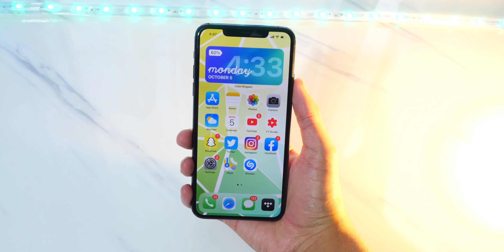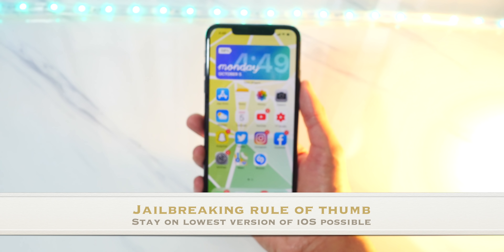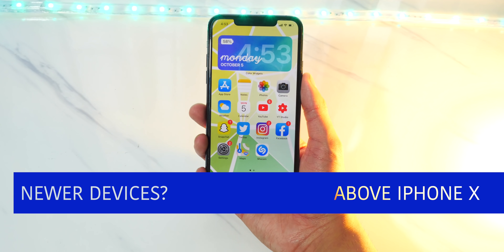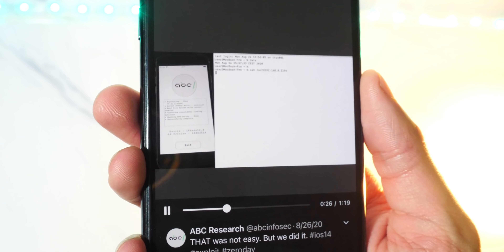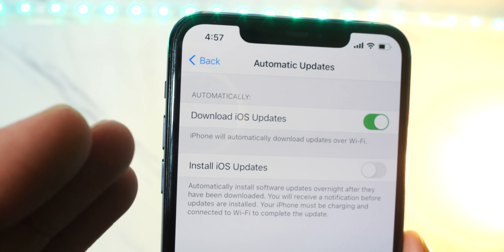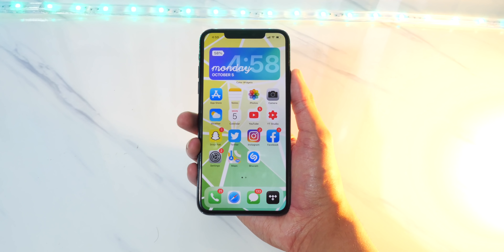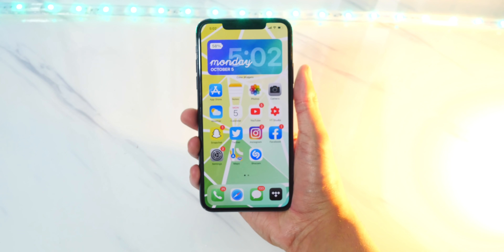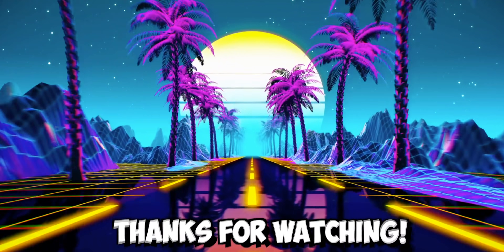iOS 14 Jailbreak News FOR ALL DEVICES - Should you update? Jailbreak status? What is a jailbreak?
iOS 14 Jailbreak News Update FOR ALL DEVICES (Older and Newer Devices) - Should you update? Jailbreak status? What is a jailbreak? New Name (Uncover, Pangu, CheckRa1n)? iPhone 11?

Timestamps:
0:00 Intro
0:10 About Jailbreaking
02:18 iOS 14 CheckRa1n Jailbreak
03:30 iOS 14 Jailbreak for ALL Devices News (ABC Research Team)
05:35 Do Not Update + Turn Off Automatic Updates
06:51 Does Jailbreaking Void Your Warranty?
07:33 New Jailbreak Name?
08:46 Not on iOS 14?
09:16 Should You Update?
10:05 Conclusion

Jailbreak Tweak Videos: What can you do with a Jailbreak?

- TTS